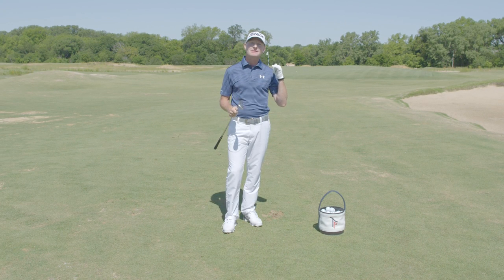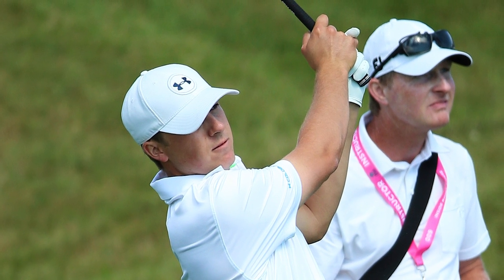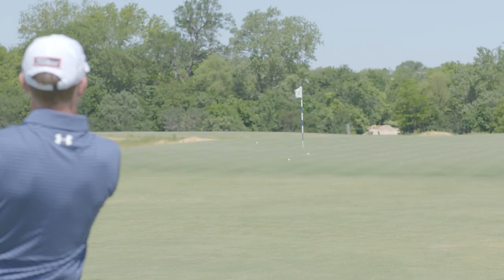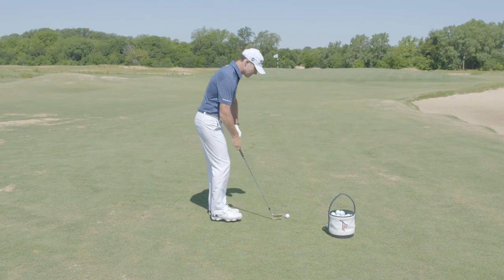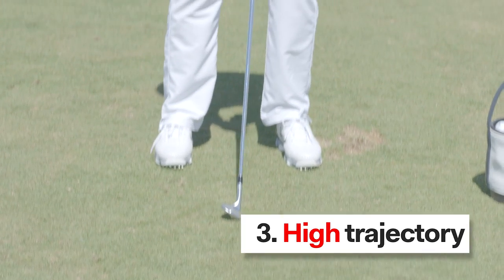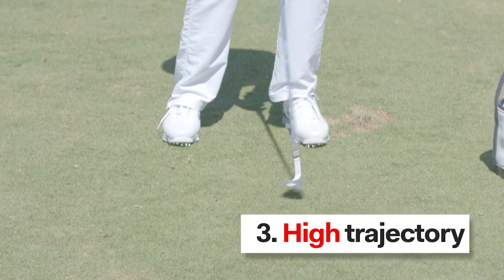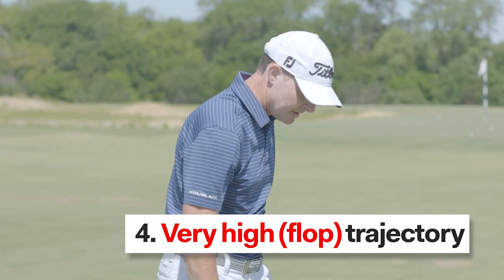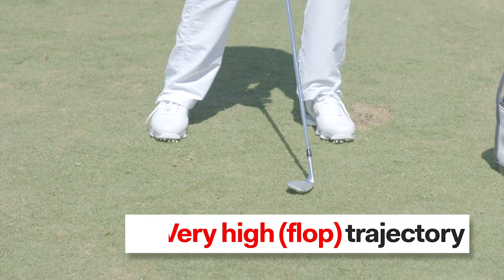Jordan Spieth's Swing Coach Teaches Wedge Swing Drills and Games | Golf Tips | Golf Digest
Cameron McCormick, swing coach to PGA Pro Jordan Spieth, teaches games and drills that Jordan Spieth grew up playing to improve his swing and putting game.

Transcript
 In a very close proximity such
 that we make these birdie opportunities
 rather than just power opportunities.
 That's terrible.
 [Man] That was pretty good.
  season so Jordan I really prioritize improvements
 that needs wedge performance.
 That led us to doing this exercise
 as wedge ways very frequently
 such that we do it from      and  yards,
 he'd have to hit all four trajectories landing them plus
 or minus two yards from his intended target
 and he could complete that in four
 at the most five shots per yardage.
 Let's see how I do.
 Let's start with a low one.
 Low trajectory I'm gonna move the ball back in my stance,
 my handle moves forward such that a reach impact
 with this loft looking down so the ball launches lower.
 I'm gonna really try and drive in there low,
 land it just short of the flag
 and have it hop and stop right close.
 Ball two is a medium trajectory.
 I'm gonna go from a back ball position
 to slightly further forward
 and as I move that ball slightly further forward,
 the shaft is gonna meet it impact a little bit more vertical
 and that ball's gonna bounce up in the air a little higher.
 High trajectory, I'm gonna widen my stance out a little bit.
 The ball moves even more forward in my stance,
 and then as I'm coming to impact, my club head is allowed
 to work underneath the handle such
 that the loft of the club is increased at impact
 and the ball bounces more vertical up in the air.
 Landed right at pin high.
 Now lastly, the super high shot
 that we can call the flop shot.
 It's gonna be even more aggressive.
 We're gonna move the ball further forward again,
 we're gonna open up the loft of the club face,
 widen our stance, and then during the swing,
 we're gonna let that club head work underneath the handle
 really aggressively so the loft of the club is sliding
 under the ball and bouncing that ball straight up
 into the sky. That's wedge ways for the recreational player.
 I'd like to see you hit four different trajectories
 while able to hold the screen.
 Then we'll try to dial in the difficulty
 just a little bit by expecting
 that you can land your ball in a really close proximity
 to one another.
 So that we turn these into scoring opportunities
 for perhaps birdees, rather than just trying
 to make pars.
 Let's see how you do on wedge ways.